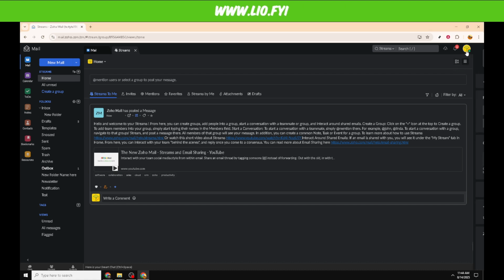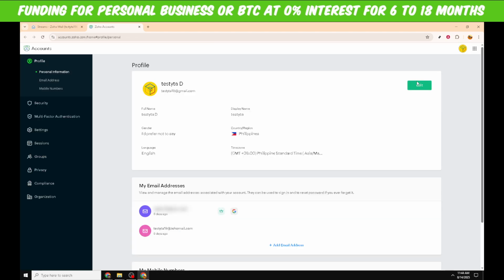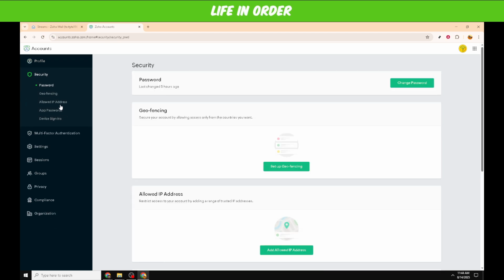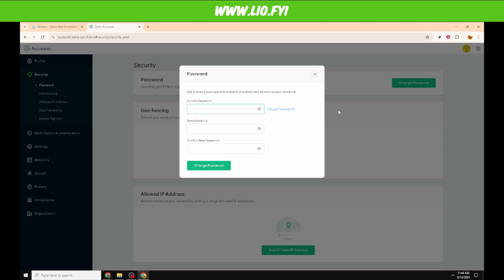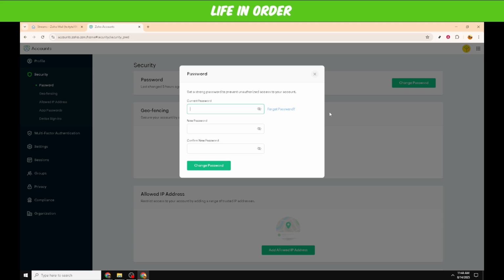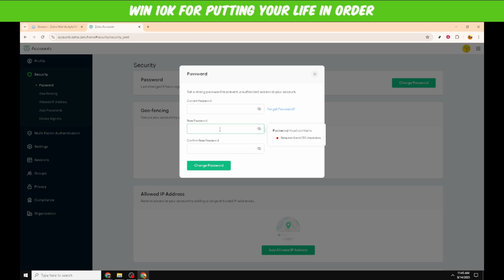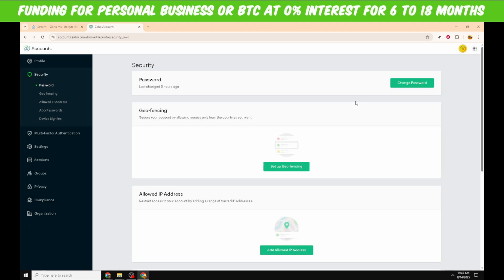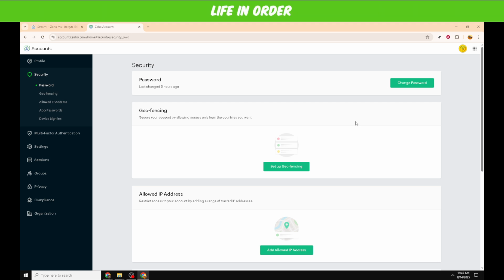How To Change Password In Zoho Mail { 2025 edition }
How To Change Password In Zoho Mail